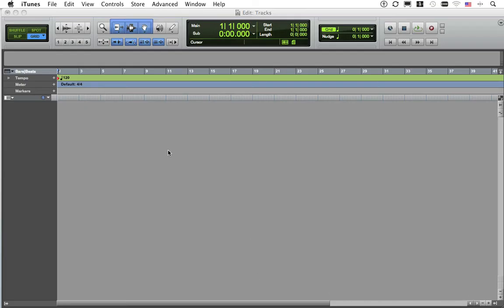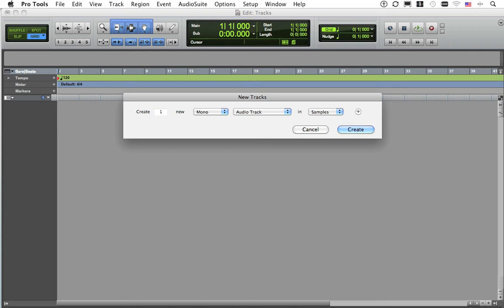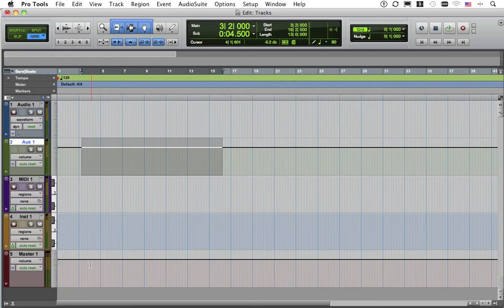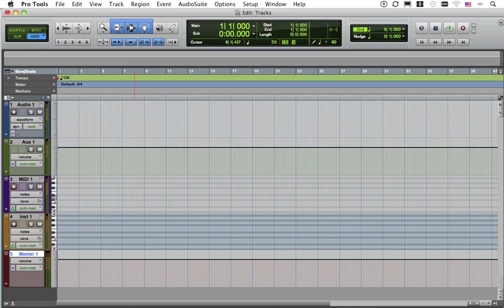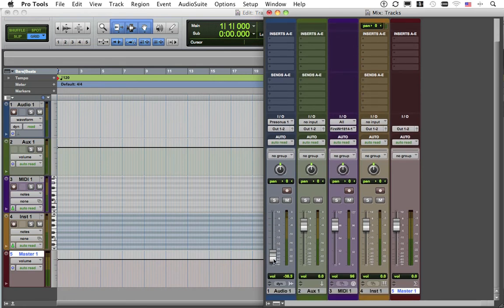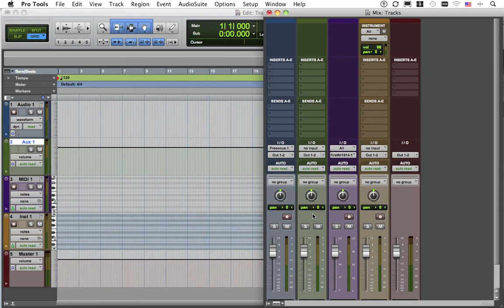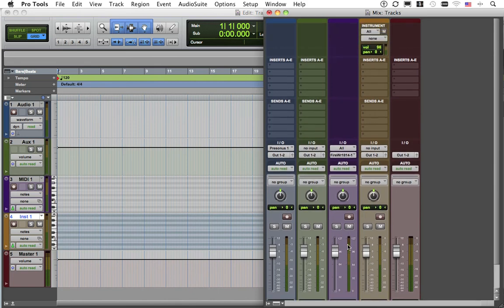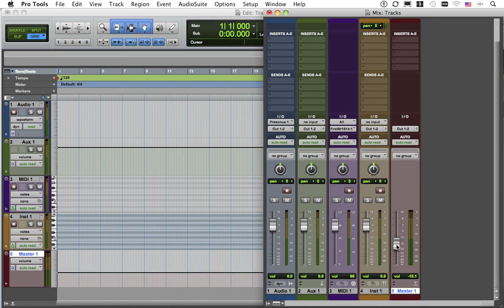Pro Tools Lesson #1 - "Overview of the Different Tracks" Part 1 of 2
Featuring Patrick Sexton

In "Part 1" Patrick will will teach you the basics of the different tracks that Pro Tools offers.

-Audio Tracks
-Aux Inputs
-Master Fader
-Midi Tracks
-Instrument Tracks

In "Part 2" Patrick will go into much greater detail as to what the different tracks are used for. You will look at an actual session and see how YOU can use all the different types of tracks inside of Pro Tools. We will look at the following tracks in greater detail.

-Audio Tracks
-Aux Inputs
-Master Fader
-Midi Tracks
-Instrument Tracks